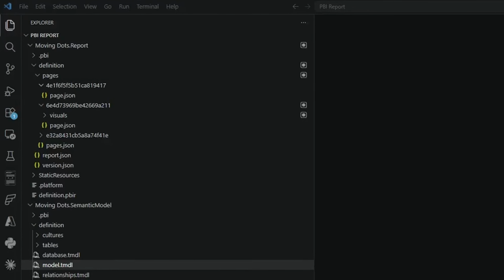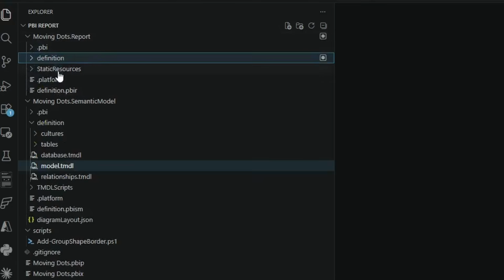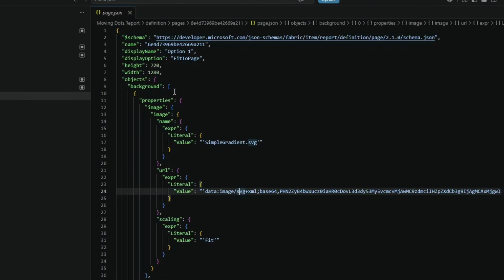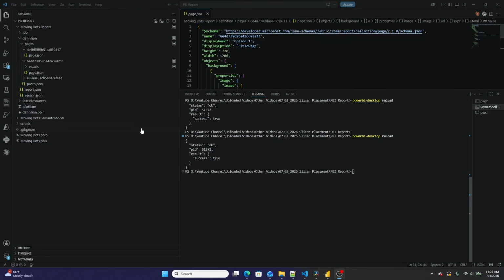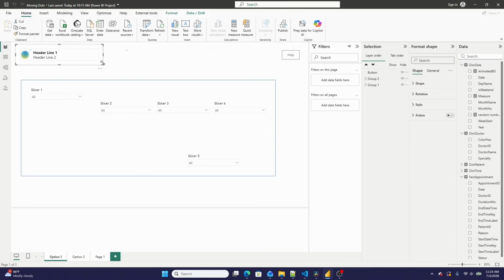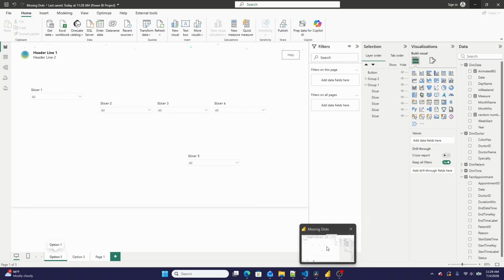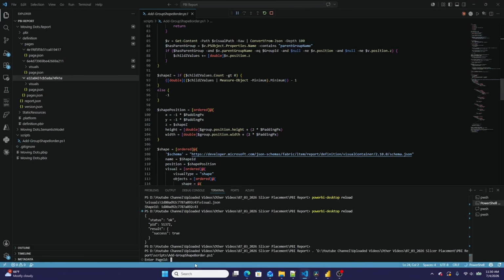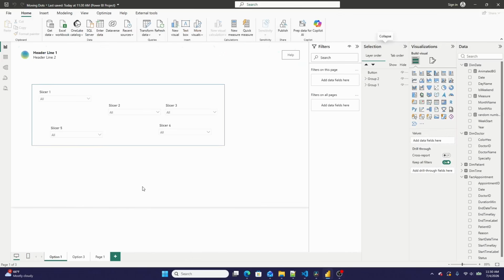A SIMPLE Way AI is changing my POWER BI workflow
In this video I demo a PowerShell script that automatically creates a perfectly shaped box around a group.

00:00 - Introduction
02:06 - Scripts in Power BI